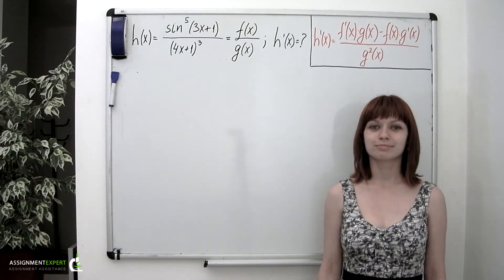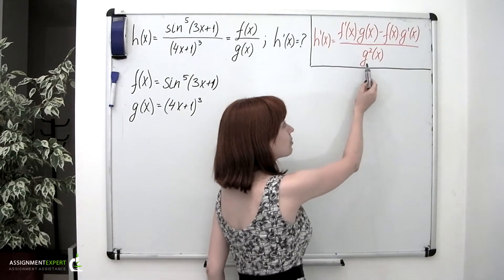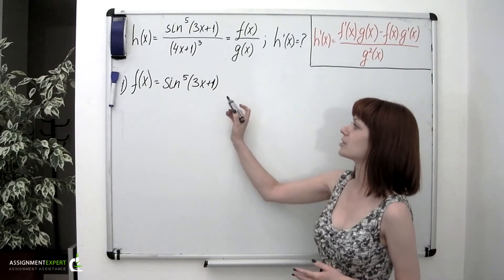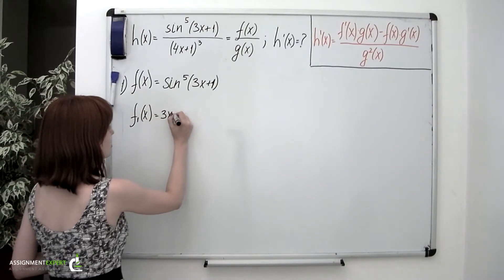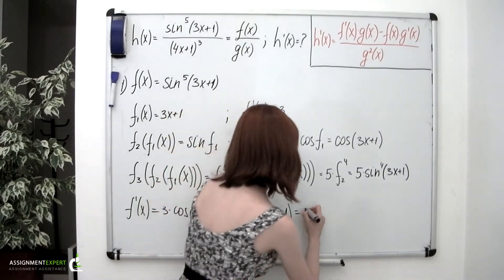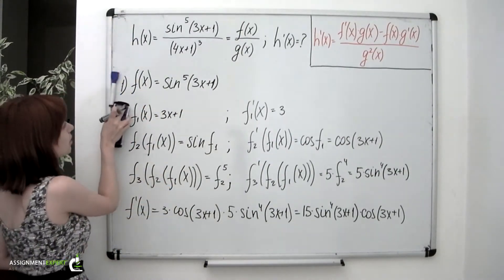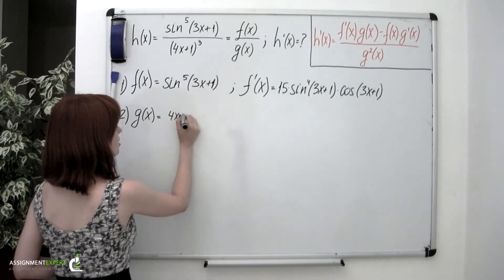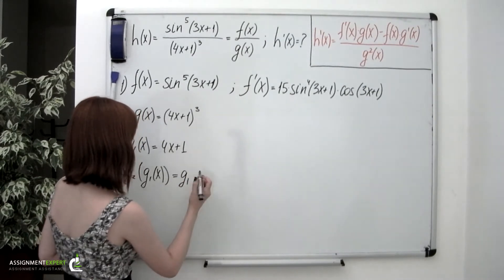Finding Derivatives using Chain Rule and Quotient Rule (Example 4)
This video shows how to apply chain rule and quotient rule.
Initial problem is the following: it's required to find the first derivative of the function h(x)=(sin(3x+1))^5/(4x+1)^3.

Math Help: Differential Calculus